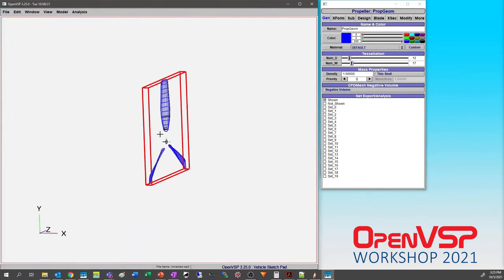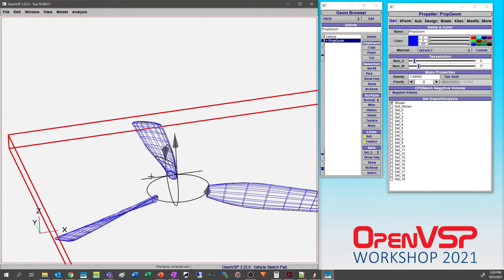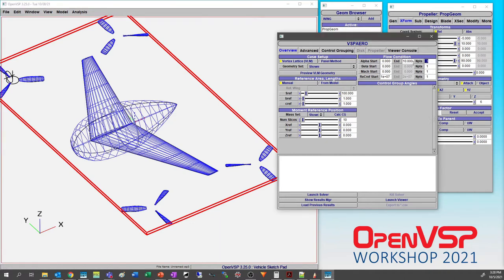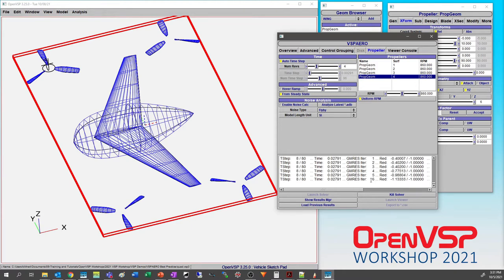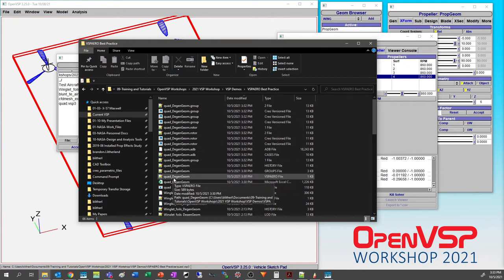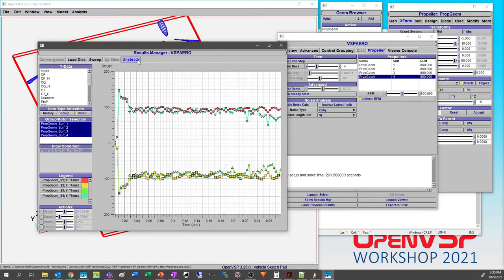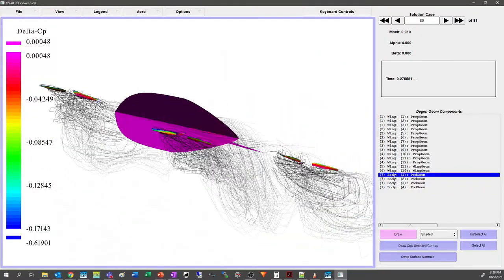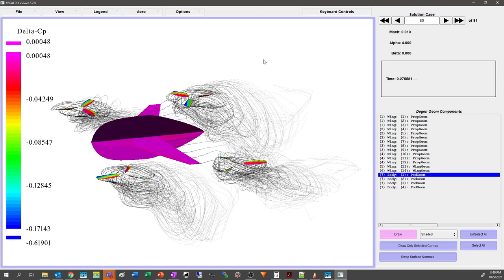End of Day 1 Quadrotor VSPAERO Demo